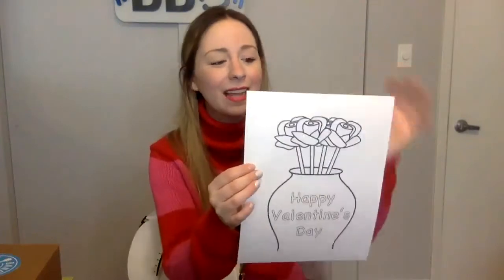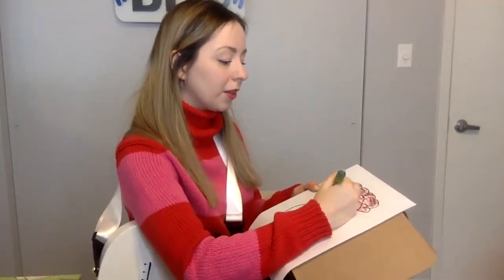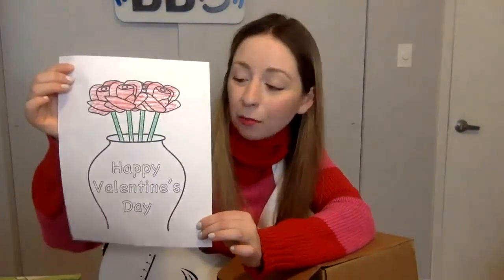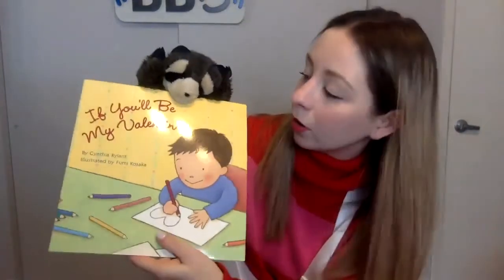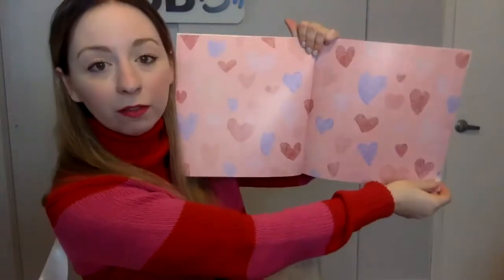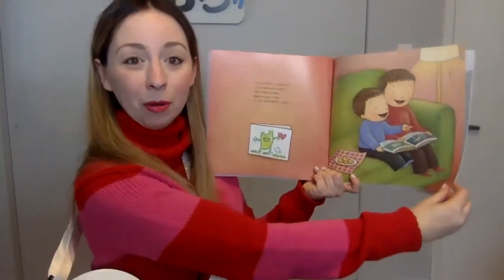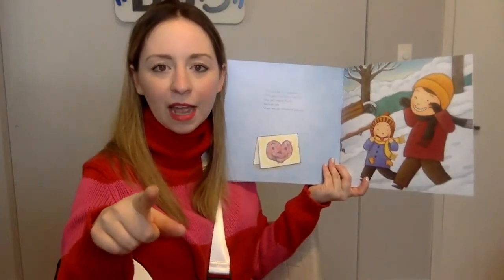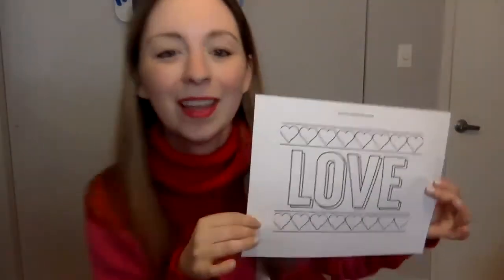Let's Celebrate Valentine's Day with Ms. Alyssa! Music Classes for Babies and Toddlers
In this video we'll celebrate Valentine's Day! We'll sing lots of love songs, work on color ID as we color our flower worksheet, meet Mac the Monkey & Rocky Raccoon, read "If You'll Be My Valentine" and more! Let's learn with Miss Alyssa and friends from Baby Bandstand! Our channel has full music classes meant to teach and engage your baby right from your home! Baby Bandstand provides music programs and entertainment with an emphasis on speech and language enrichment for children 0-6 years and their caregivers. Created by Miss Alyssa, a professional singer with training in theatre and speech language pathology, along with a certified speech language pathologist, Baby Bandstand believes in using music to help children form an early foundation for strong speech, literacy, language and social skills. Our virtual classes are filled with live music including guitar, ukulele and more! We are continuously creating new material to keep our classes fresh, innovative and exciting! Join the band!

Live Baby Bandstand Broadcasts
Enrichment through music for babies and kids!